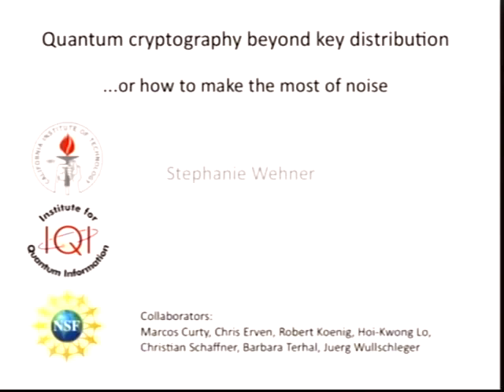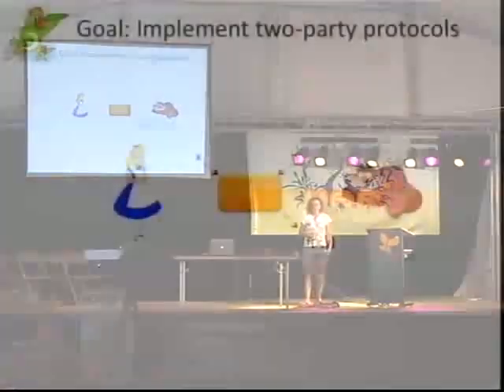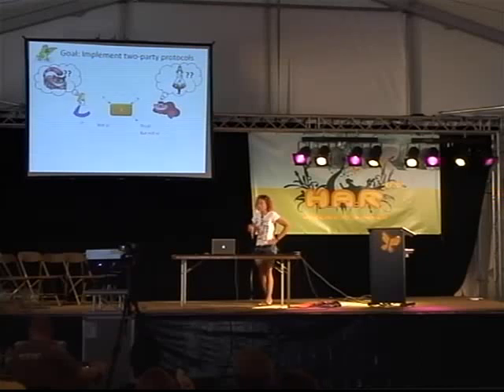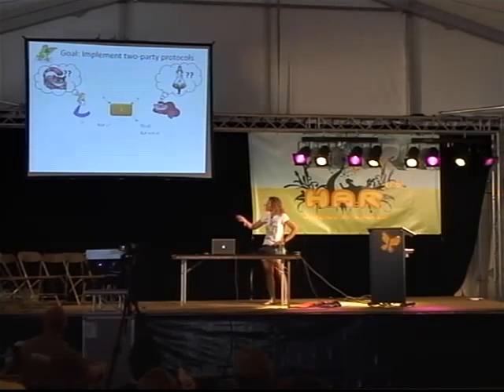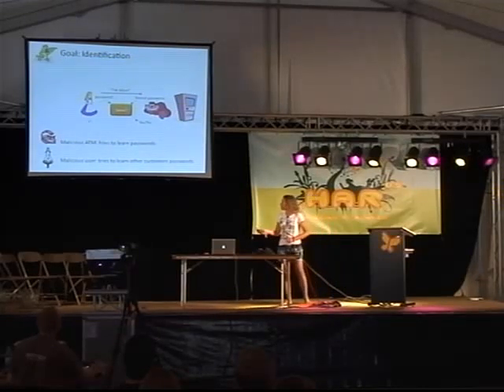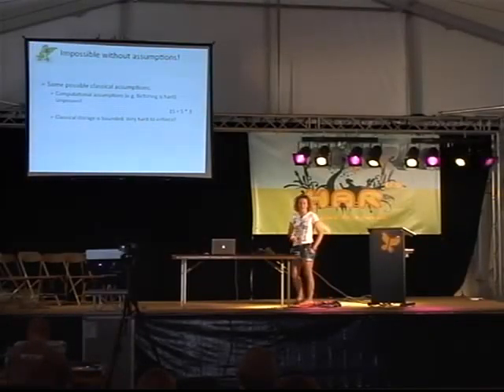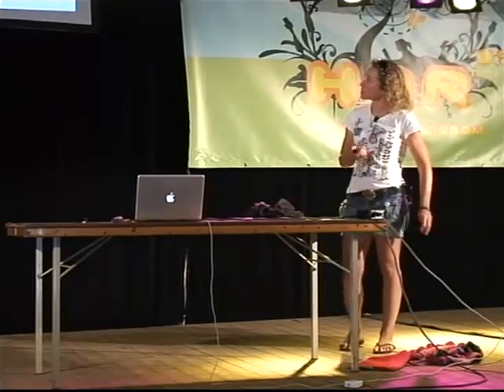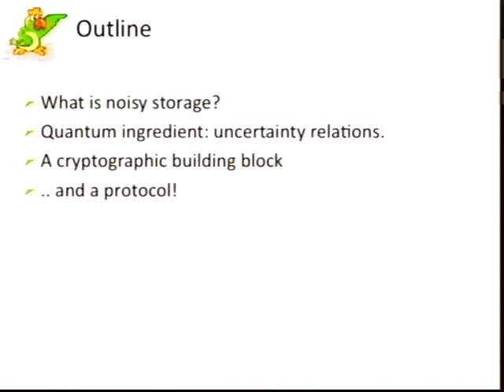HAR 2009: How to use quantum cryptography for secure identification 1/6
Clip1
Speaker: Stephanie Wehner

Making the most of noise
The goal of secure identification is to enable a user, Alice, to identify herself to Bob without revealing her password. Unfortunately, like many other interesting cryptographic problems involving two parties, this is impossible to achieve without making assumptions. For example, we could assume that factoring a large number is difficult. However it is not known whether this assumption is correct.